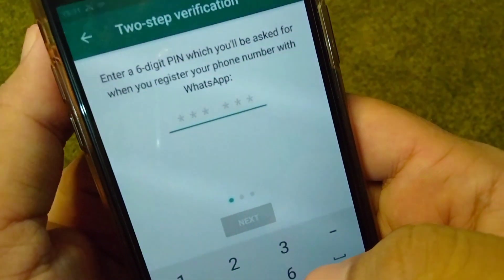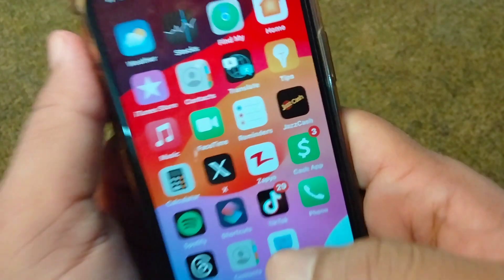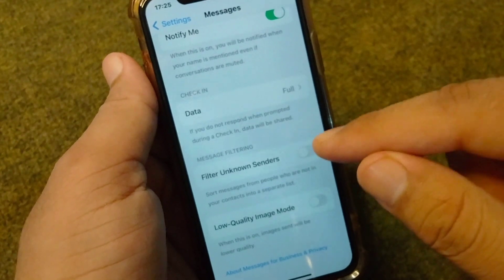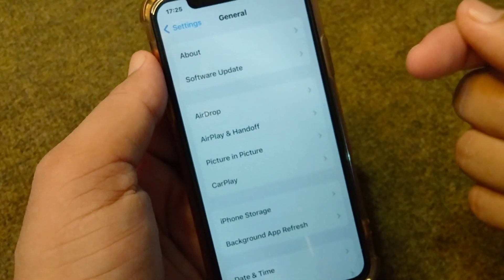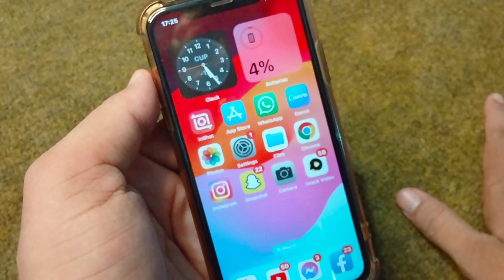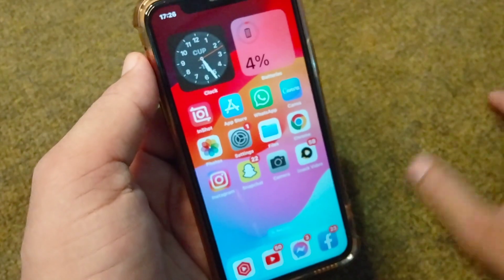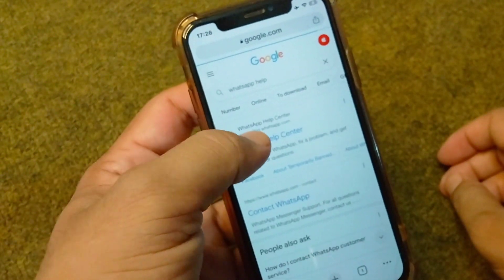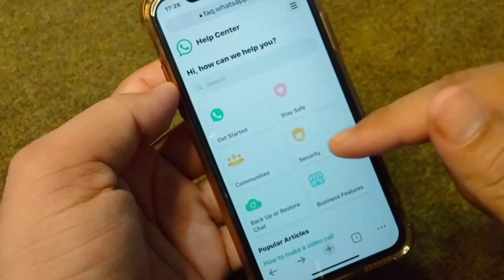how to fix whatsapp verification code not received problem solved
whatsapp verification code through email

whatsapp verification code time limit problem

whatsapp verification code not received

whatsapp verification code problem 12 hours

whatsapp verification code problem in tamil

whatsapp verification code problem pakistan

whatsapp verification code problem telugu

whatsapp verification code problem malayalam

whatsapp verification code not received and time limit problem solved 2022

whatsapp verification code not received and time limit problem solved 2023

whatsapp verification code not received problem

whatsapp verification code not received and time limit problem

whatsapp verification code not received iphone

whatsapp verification code not received 2023

whatsapp verification code not received problem in tamil

whatsapp verification code not received in telugu

whatsapp verification code not received tamil

whatsapp verification code not received android

whatsapp verification code not received problem whatsapp otp not received whatsapp otp problem

why whatsapp verification code not received malayalam

whatsapp verify code not received sinhala

how to fix whatsapp verification code not received fix you have guessed too many times on whatsapp

how to fix whatsapp verification code not received time problem

how to fix whatsapp verification code not received problem solved in malayalam

how to fix whatsapp verification code not received iphone

how to fix whatsapp verification code not received problem

how to fix whatsapp verification code not received in tamil

how to fix whatsapp verification code not received problem solved in telugu

how to fix whatsapp verification code not received problem solved in tamil

how to fix whatsapp verification code not received

whatsappverificationcodenotreceived

whatsapp verification code gmail par kaise dekhe

whatsapp verification code problem 24 hours

whatsapp verification code time problem